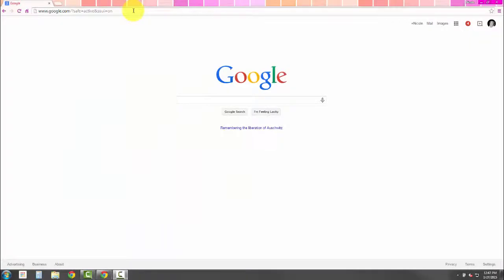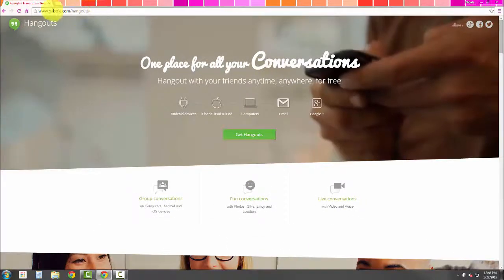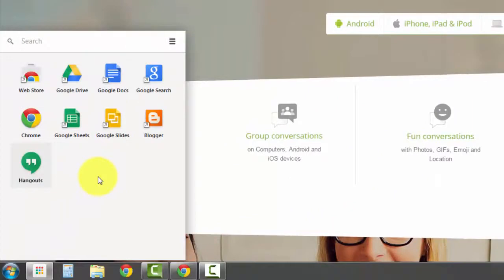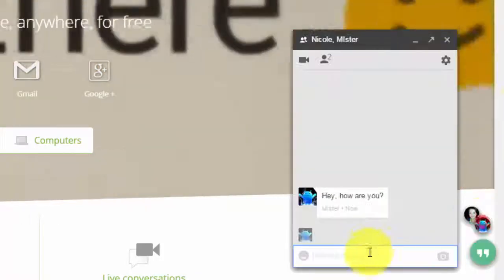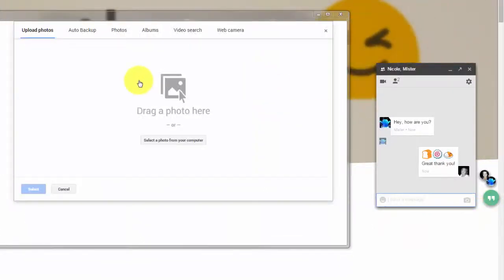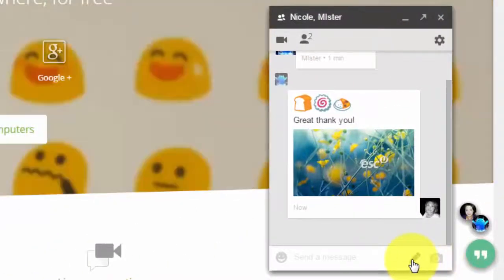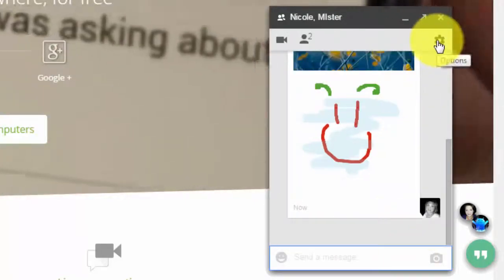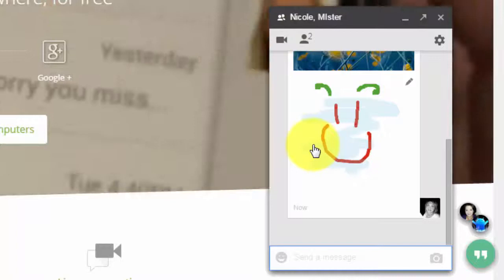Joining Hangouts Group Messages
Hope you enjoyed this video short, for in-depth courses on a variety of topics check out the catalog at:

*Get Everything You Need To Follow The Video*
1) Download The Google Chrome Web Browser:

*Additional Guides*
Google Hangouts Guides From Google:

*Thanks*
Thanks to DoKashiteru for the musical track